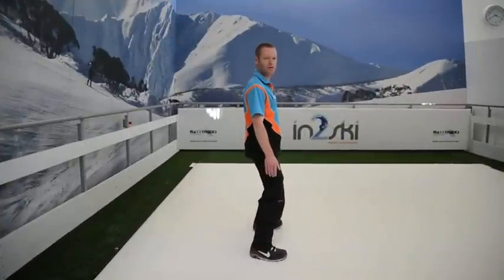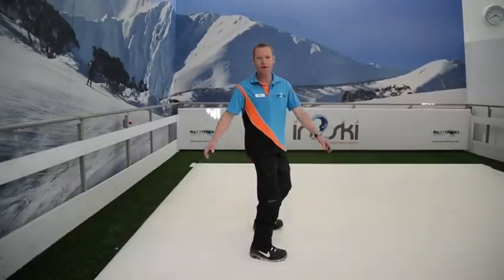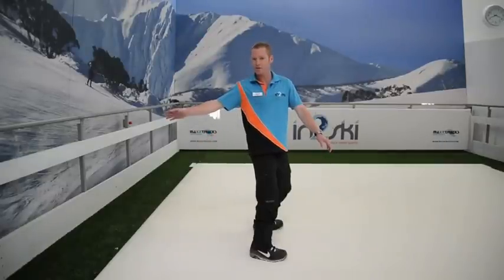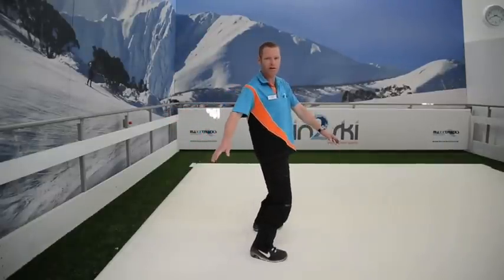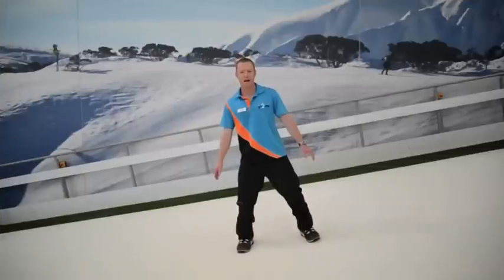In2ski Coaching Tip - Snowboard Balance and Alignment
In2ski Head of Coaching, Matt Phare, outlines the principles of snowboarding balance and alignment.